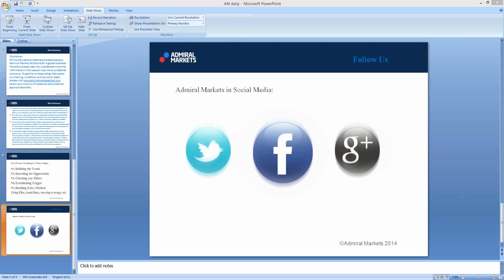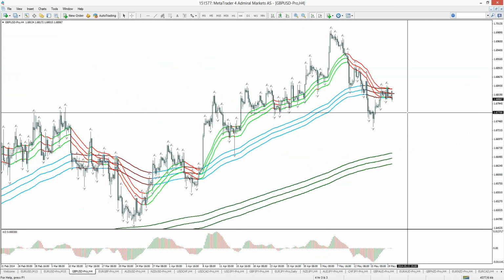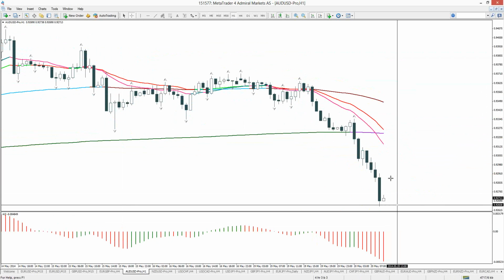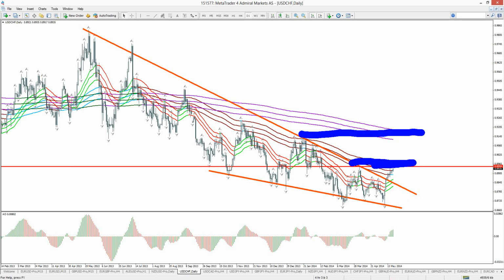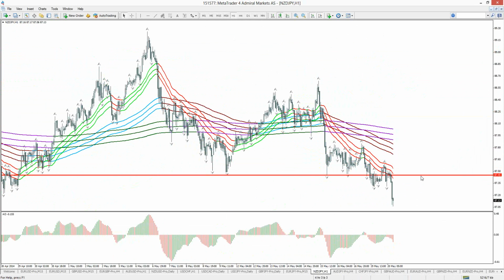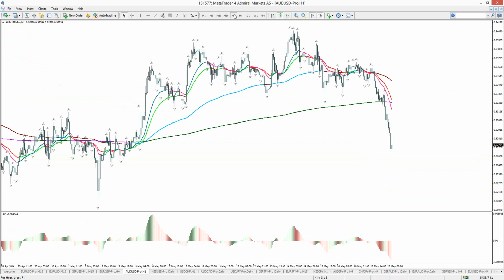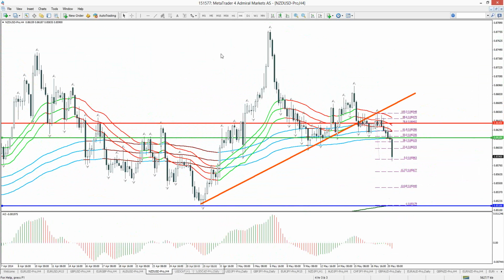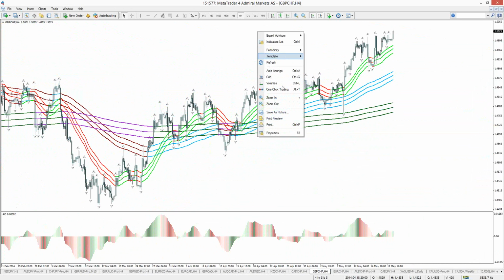Live Trading Lab: Trading Confluences on Multiple Time Frames (20-May-2014)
In this webinar a wide range of currency pairs, tools, methods and strategies will be mixed together to make a complete analysis and trading scenario.